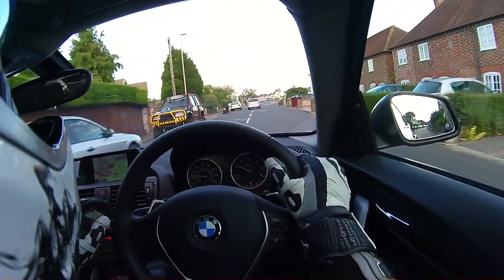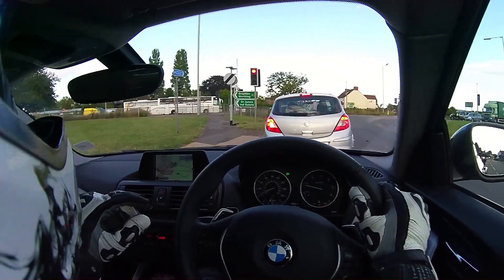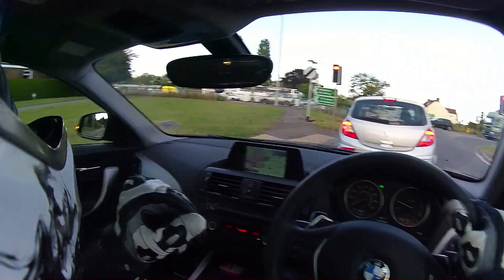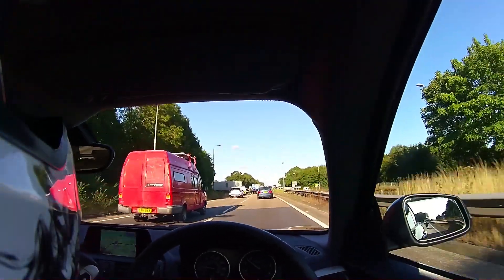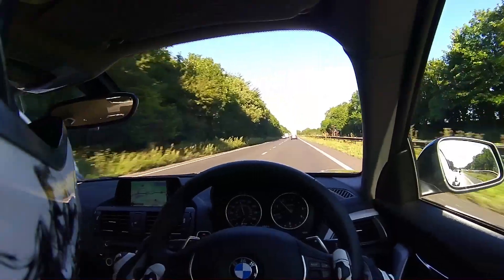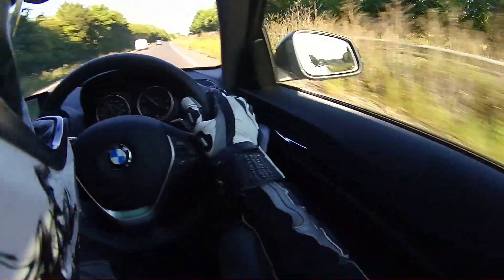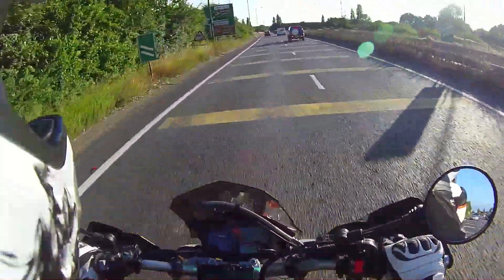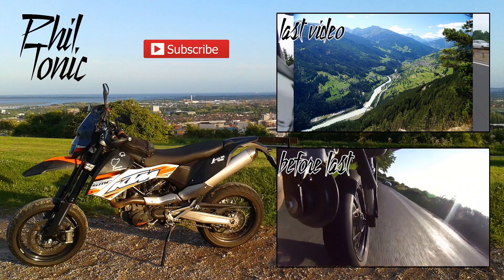Driving a BMW 1 Series in Full Leathers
How to return a car in style and sweat your tits off at the same time!

Bike: KTM 690 SMC
Camera: Drift HD Ghost-S
Microphone: Zoom H2N (sometimes)